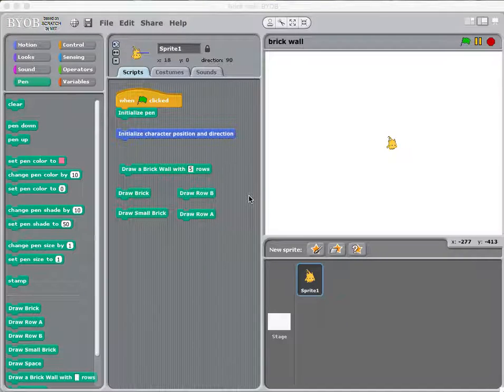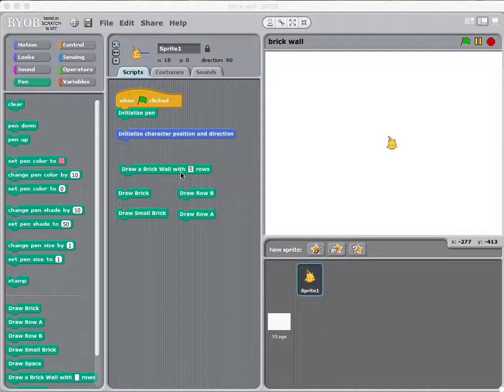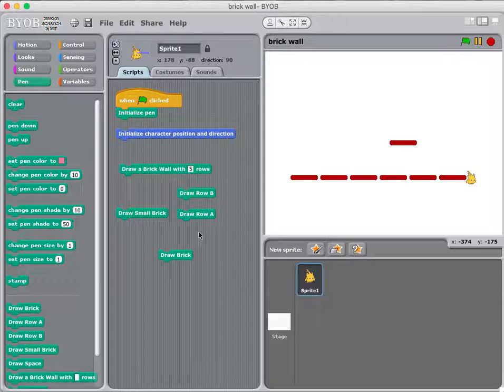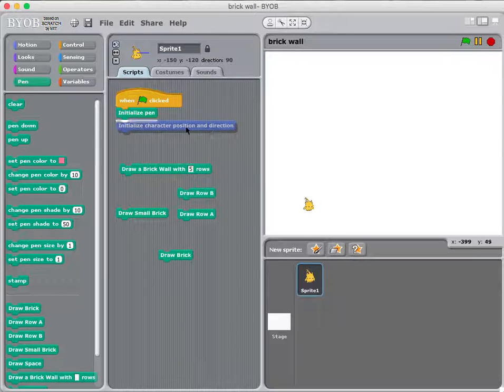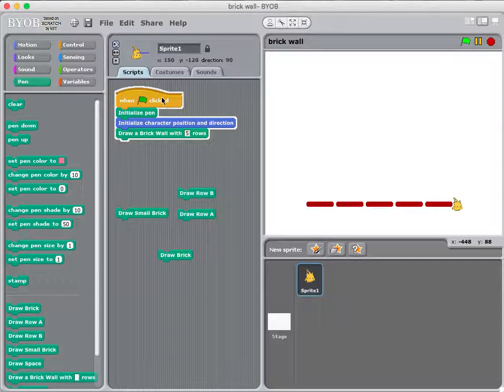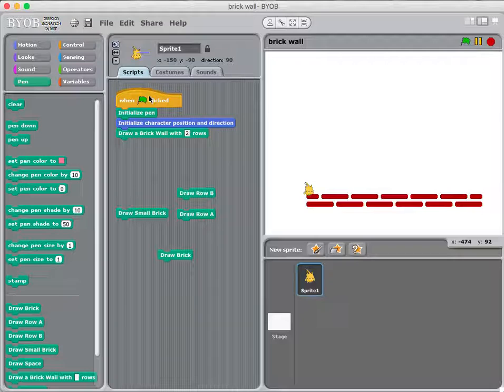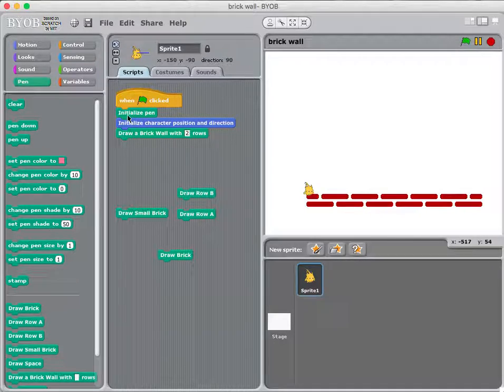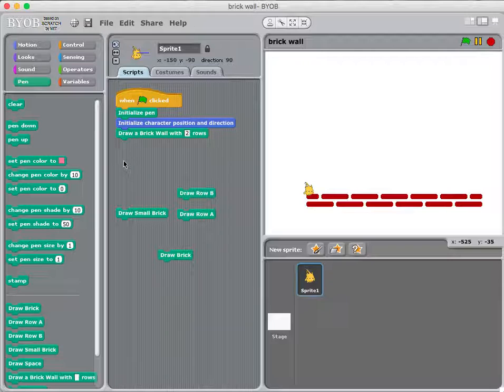brick wall demo